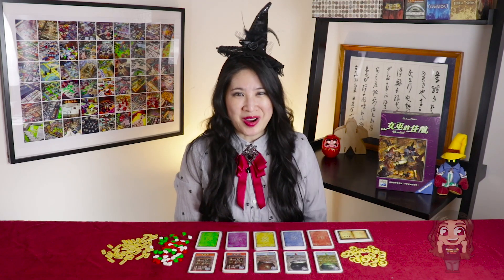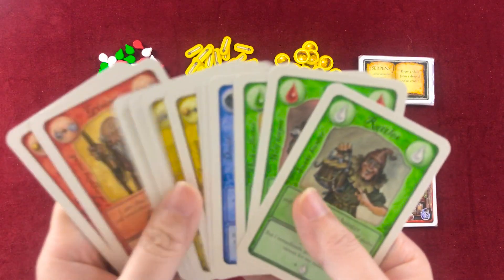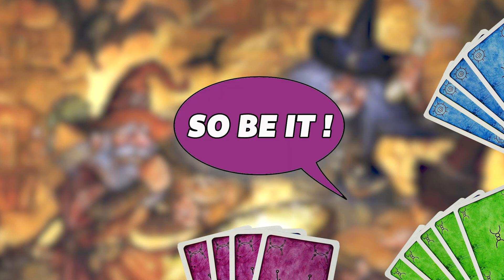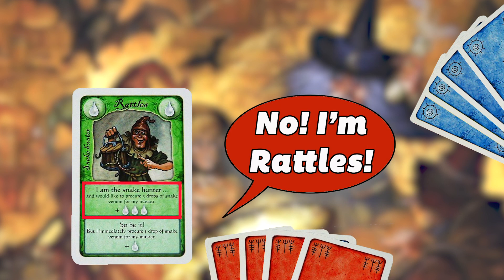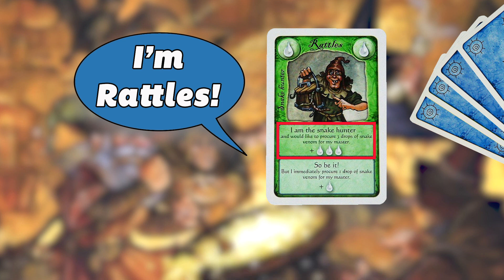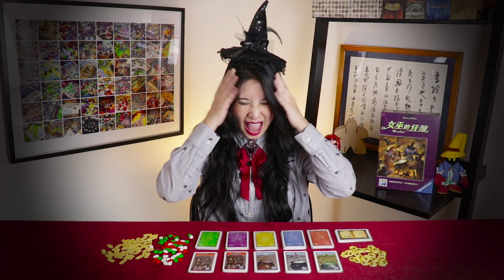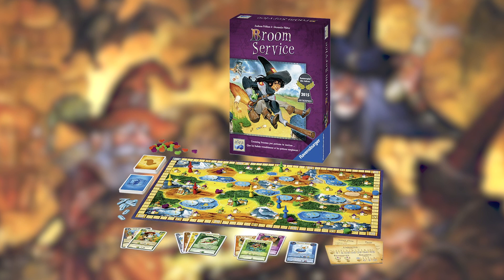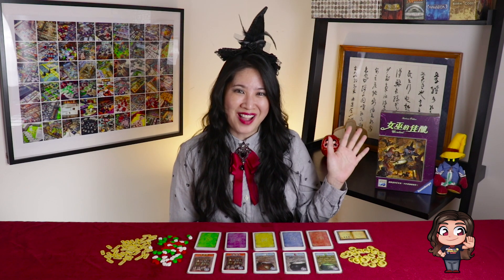Witch's Brew - Jackie's Picks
In this episode, Jackie picks her favorite bluffing game Witch's Brew and discusses its mechanics and why she loves it.

For a detailed review of Witch's Brew, check out Ender's Game's post

Witch's Brew is designed by Andreas Pelikan.
Image sources: Ender's Game and publisher website